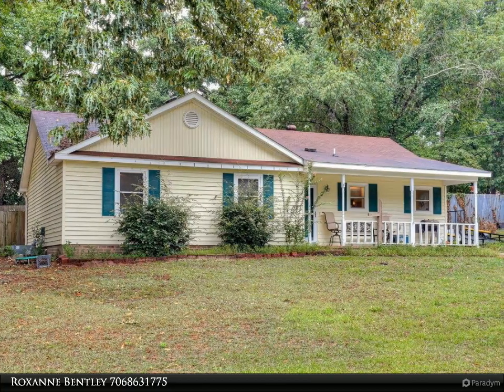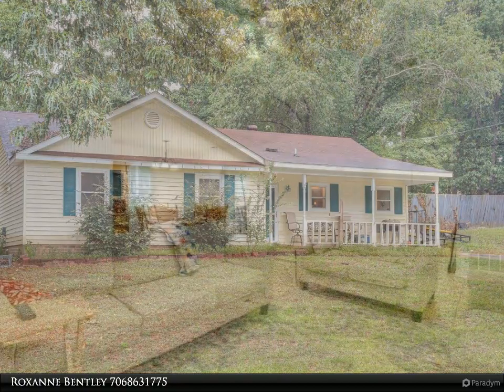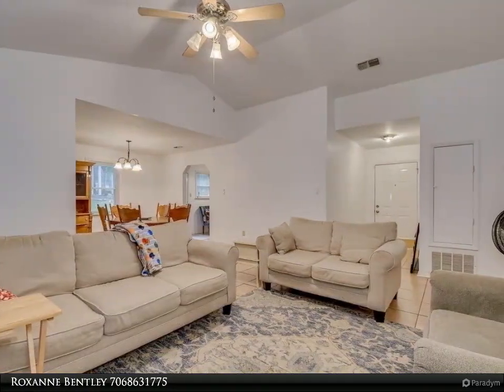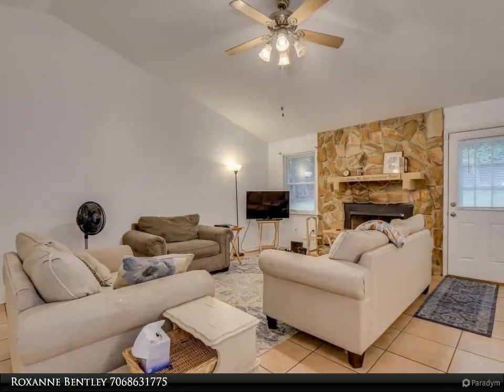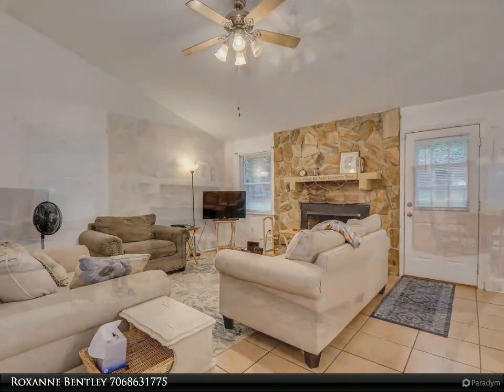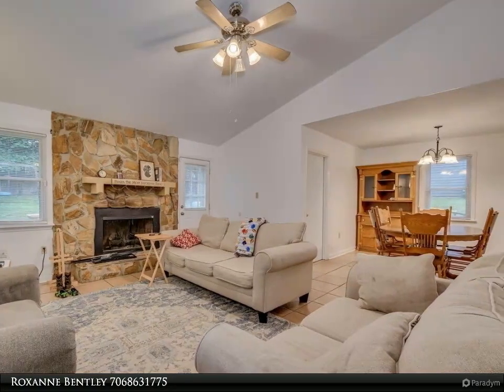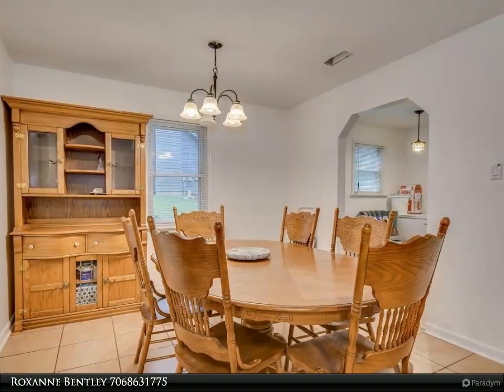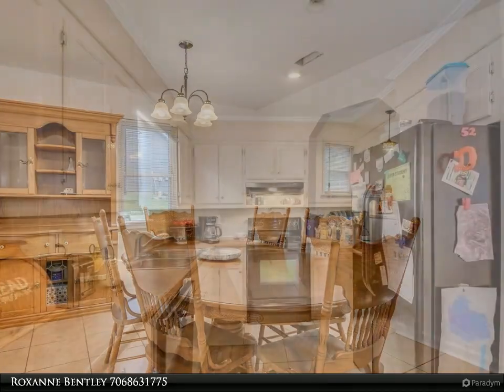123 GLENORA DR.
123 GLENORA DR.

This charming home features a welcoming rocking chair front porch. Generous size great room with cozy gas fireplace and vaulted ceiling hat is open to the breakfast/Dining area. Galley kitchen with tile backsplash, stove, dishwasher and refrigerator. Owner's suite with en suite bath. 2 other bedrooms complete this home. 2 car carport in the back with a nice size storage area and fenced yard.

2 full bath

Roxanne Bentley
Berkshire Hathaway HomeServices Beazley, REALTORS